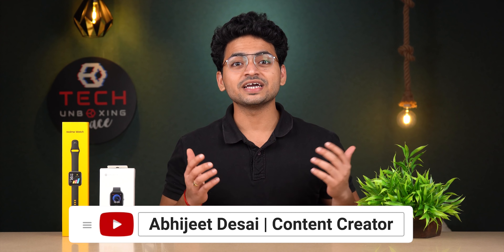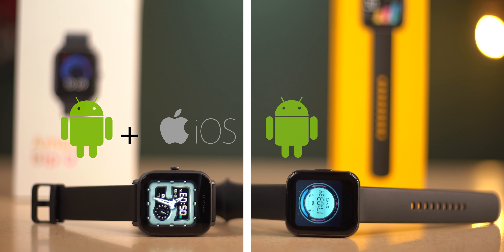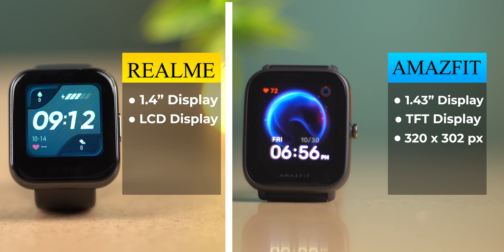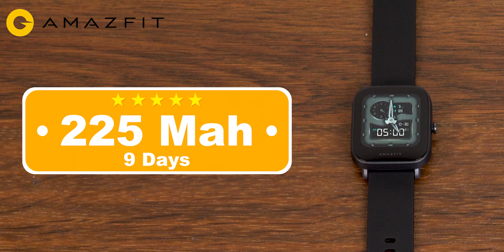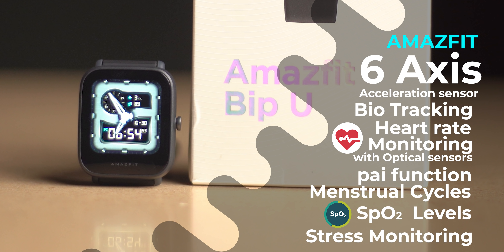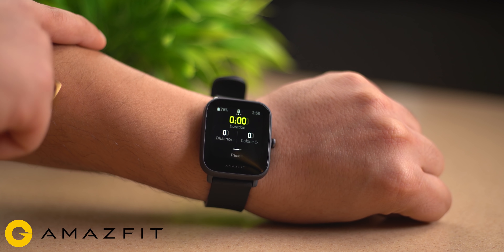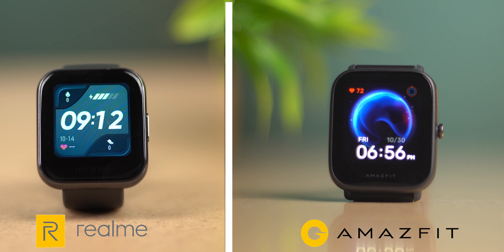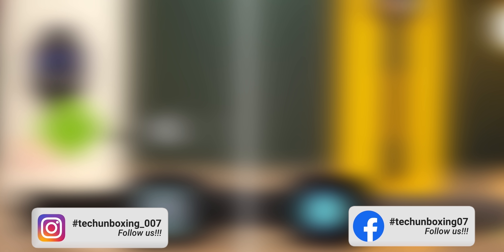Amazfit Bip U vs Realme Watch Comparison | Which one is better? 🧐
Realme Watch

My Camera

My Tripod’s